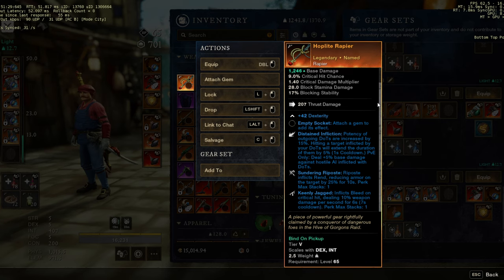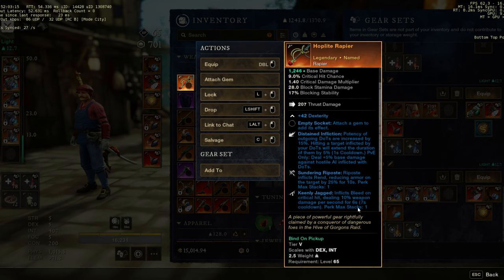1v2 Fights: Build & Gameplay in New world Aeternum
Welcome to my latest New World video! In this episode, I showcase some intense 1v2 battles in the free-for-all zone and break down the build that makes it all possible. Watch as I demonstrate the power and strategy behind my setup, turning the odds in my favor and coming out victorious.

🎮 Gameplay Highlights:

Epic 1v2 encounters in the free-for-all zone

🔧 Build Breakdown:

Primary Weapon: (Firestaff)

Secondary Weapon: (Rapier)

Attributes: (Focus on Intel, Constitution, etc.)

Skills and Abilities: (Key skills and abilities used in the build)

Gear and Perks: (Recommended gear and perks to maximize effectiveness)